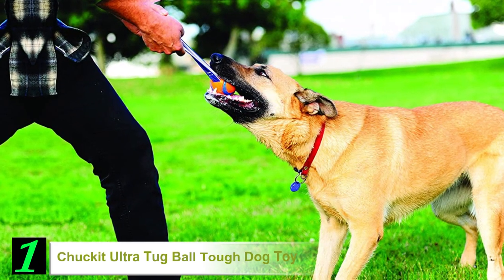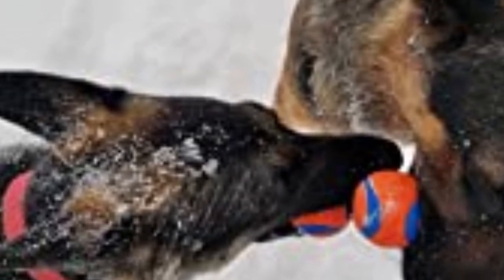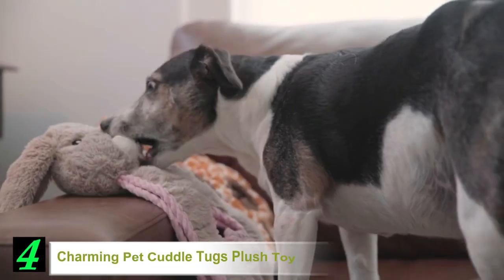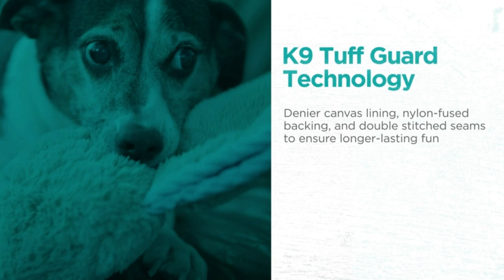Top 5 Best Tug Toys For Dogs Review of 2023 l Best Tug Toys For Dogs Price on Amazon